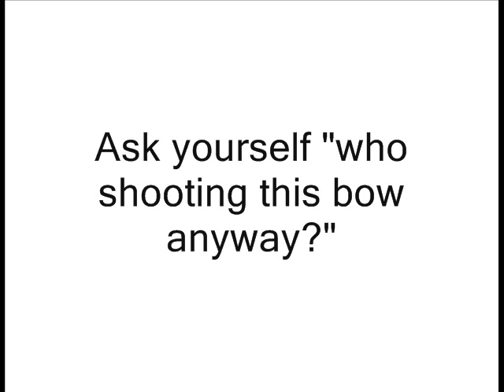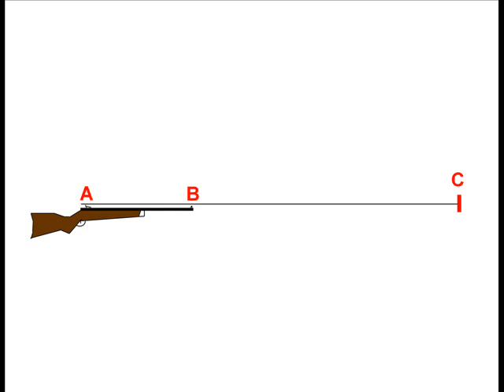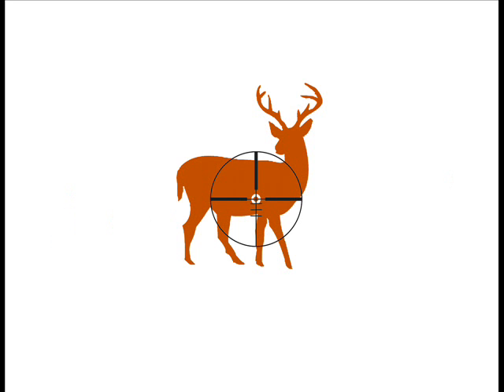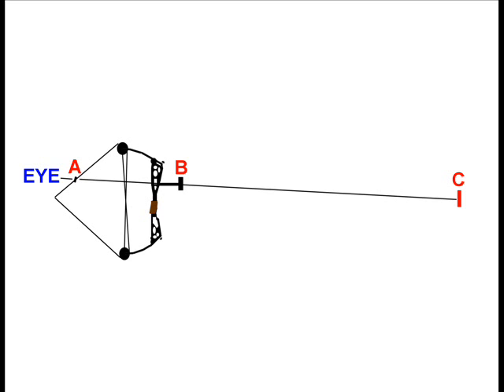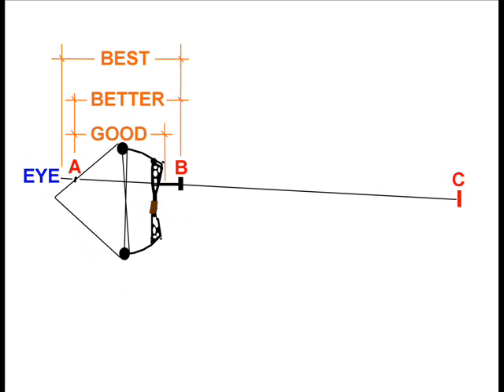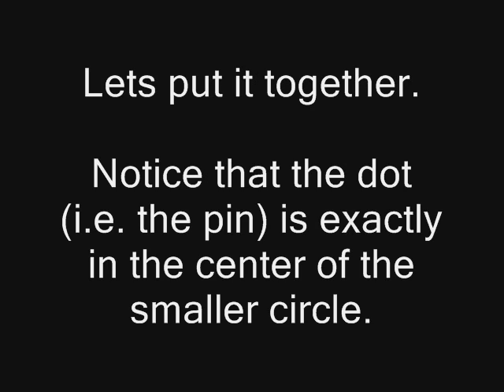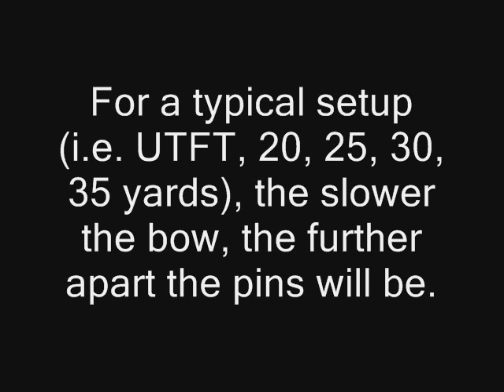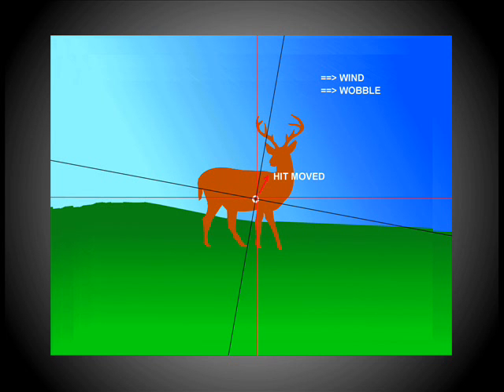Bow Sighting 101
This is a video on how to use the sight ring as an anchor point aid.